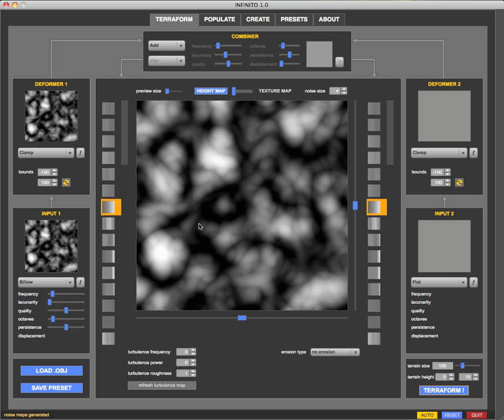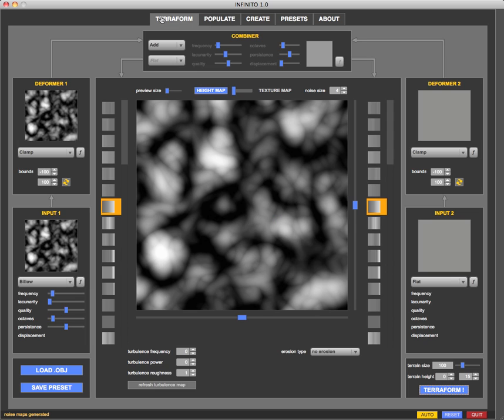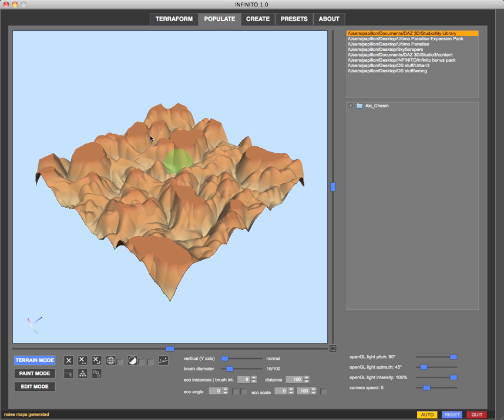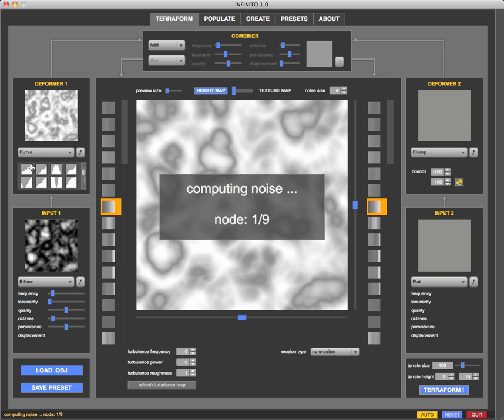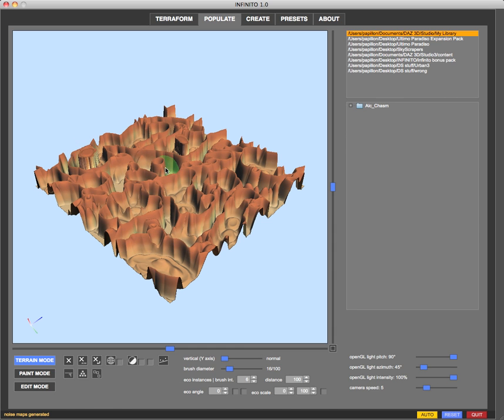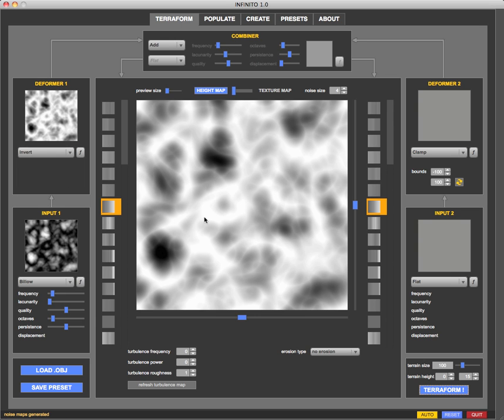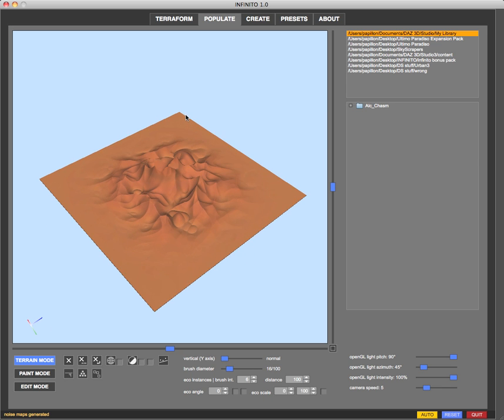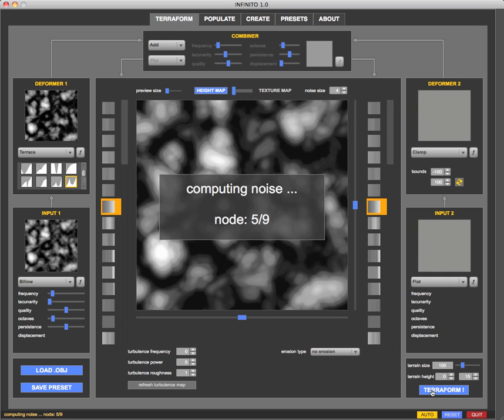INFINITO Tutorial: Deformer Node